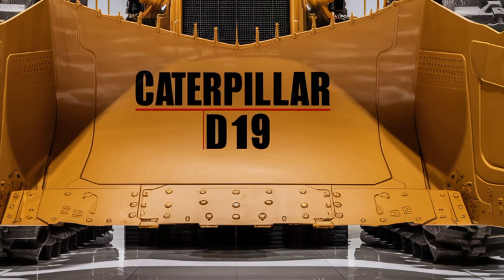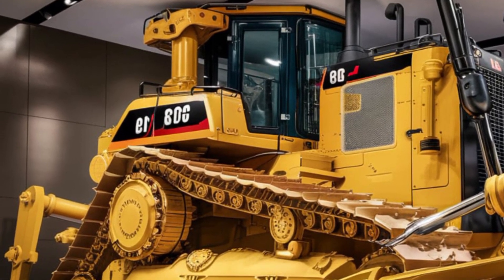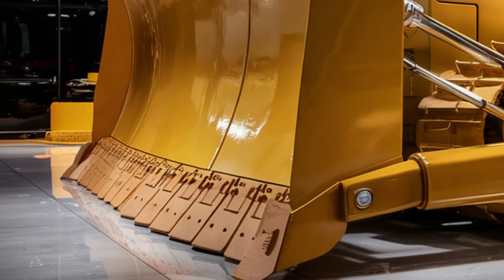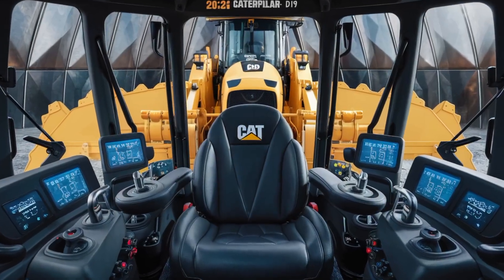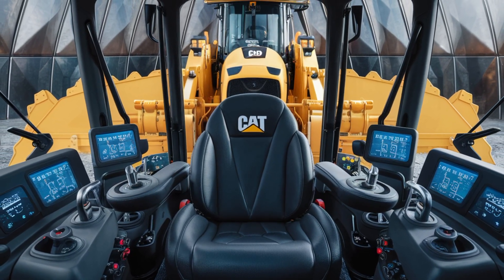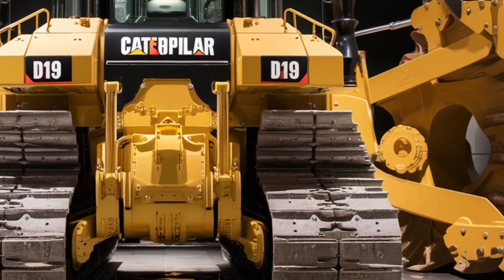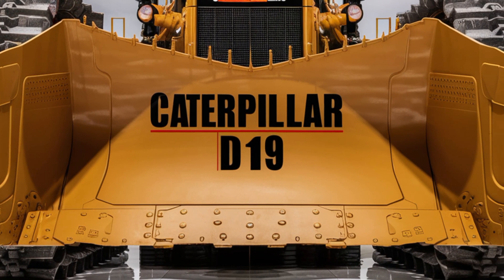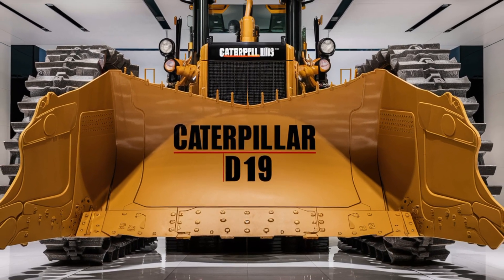Meet the 2026 Caterpillar D19 – The 700HP Bulldozer That’s Redefining Power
You won't believe what Caterpillar has done with the all-new 2026 D19 Bulldozer! With 700 horsepower, a luxury tech-loaded cab, and next-gen hybrid performance, this machine is rewriting the rules of earthmoving. Is this the most powerful dozer ever built? Watch till the end for a full walkaround, performance test, and real-world pricing breakdown. Don’t miss it!

Cover Titles

1. 2026 Caterpillar D19 Bulldozer – 700HP MONSTER Revealed
2. Caterpillar D19 Review: This Bulldozer Will Blow Your Mind
3. Is the 2026 D19 the Best Bulldozer Ever Made
4. We Tested the New CAT D19 – Here’s What Happened
5. Inside the $850,000 2026 Caterpillar D19: Insane Power & Luxury
6. Caterpillar’s 2026 D19 Bulldozer Is a Game-Changer – Full Review
7. You’ve NEVER Seen a Bulldozer Like the CAT D19
8. This CAT Bulldozer Has 700HP and High-Tech Everything
9. Why the New Caterpillar D19 Bulldozer Is Breaking the Internet
10. The 2026 CAT D19 Bulldozer – Built to Rule Every Job Site!

🔥 Top 50 Trending Search Keywords